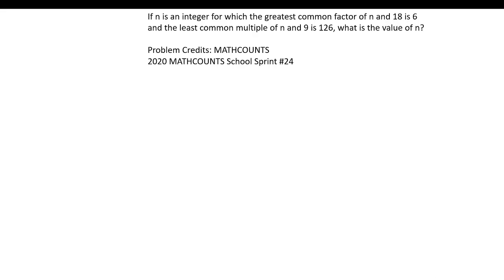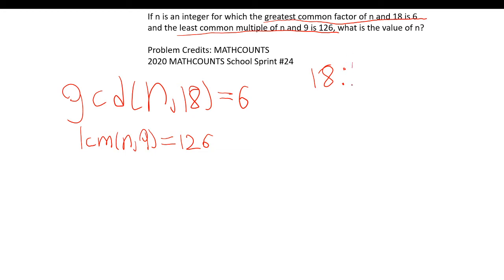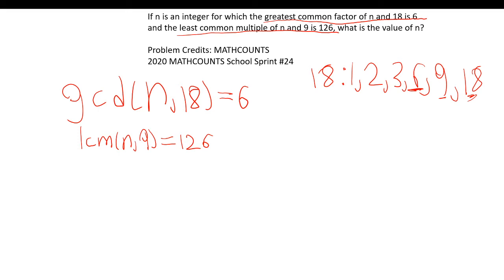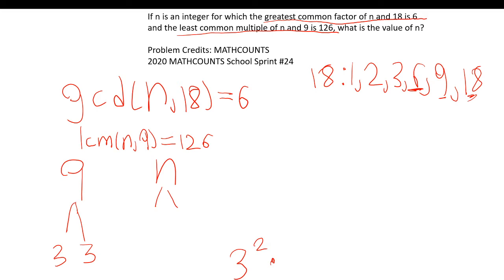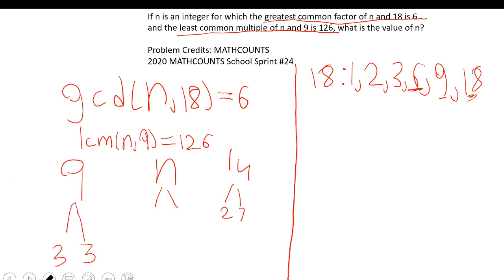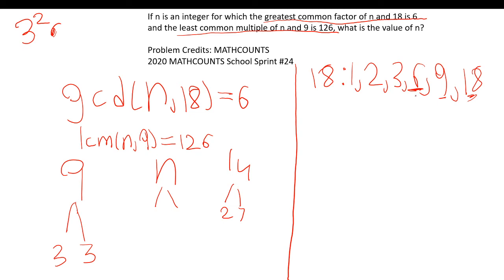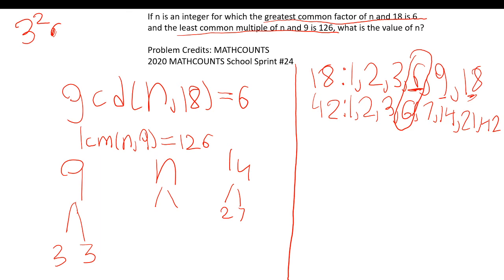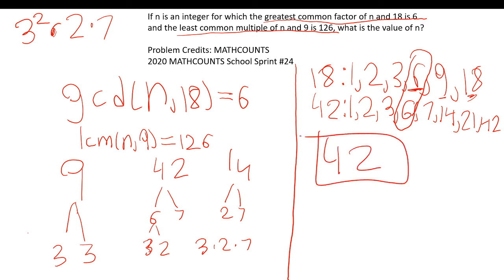MATHCOUNTS Preparation Lesson #21: LCM and GCD Problems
This MATHCOUNTS Preparation Lesson focuses on LCM and GCD Problems.